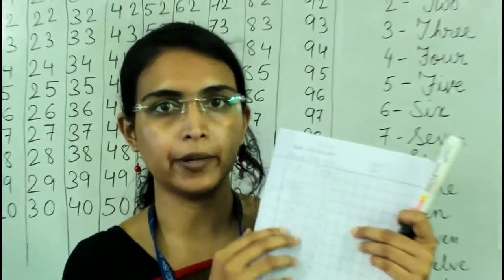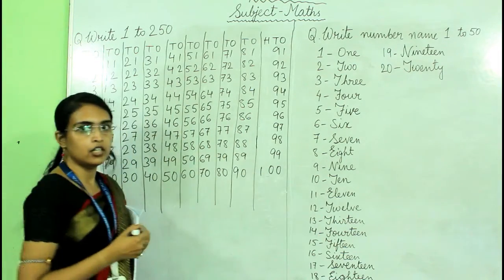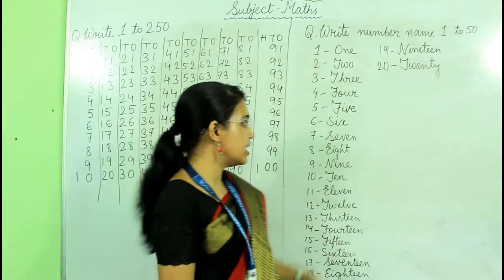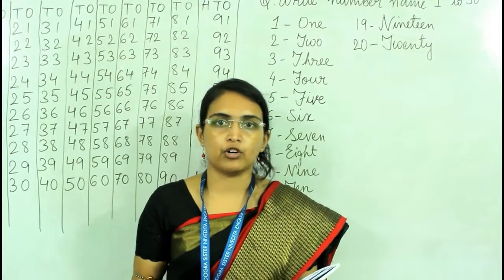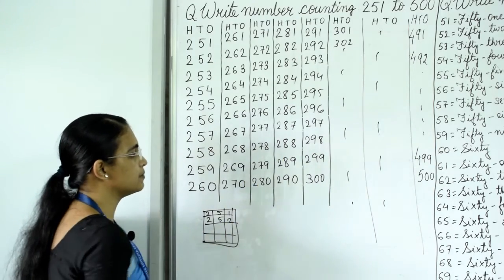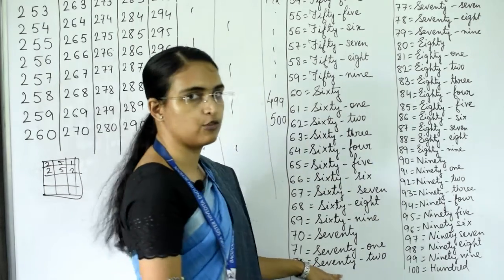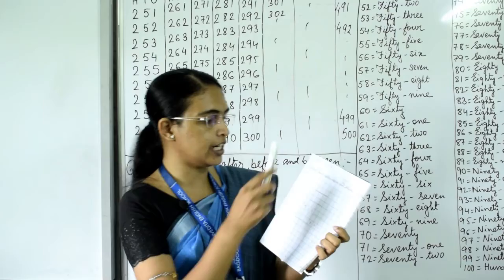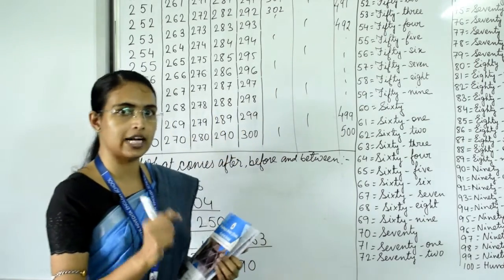BSNES | CLASS ONE | MATHS | NUMBER NAMES 1-50 & NUMBER NAME 51-100 & BEFORE AND AFTER | PRITHA MISS